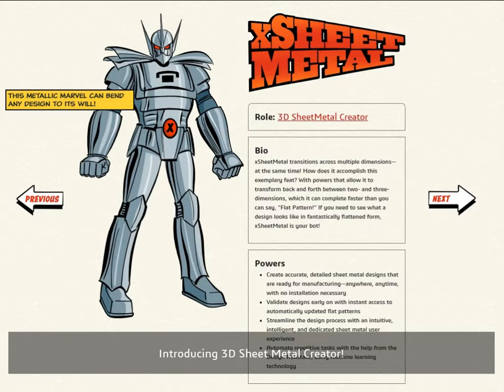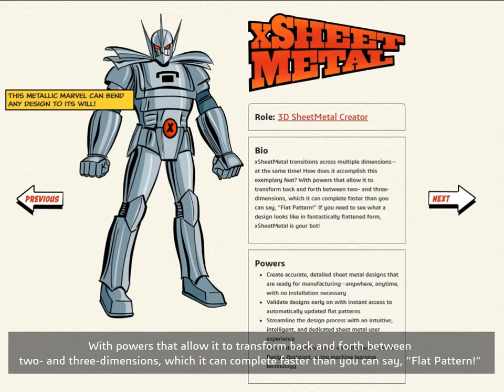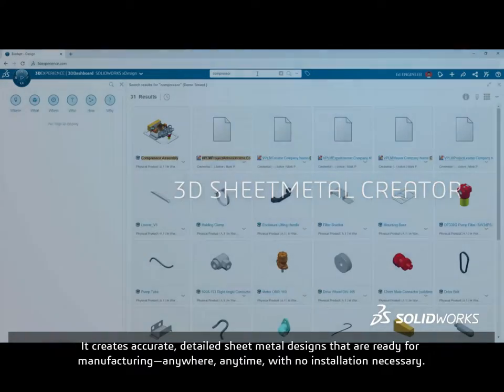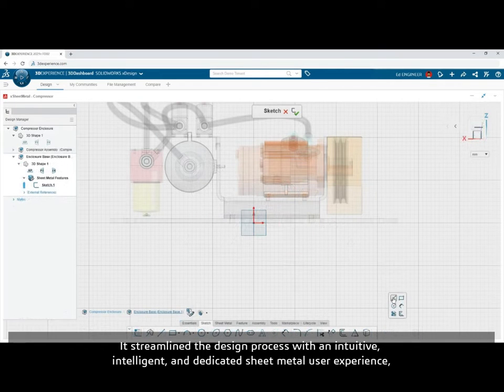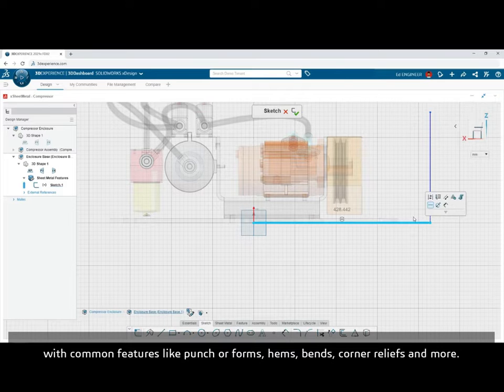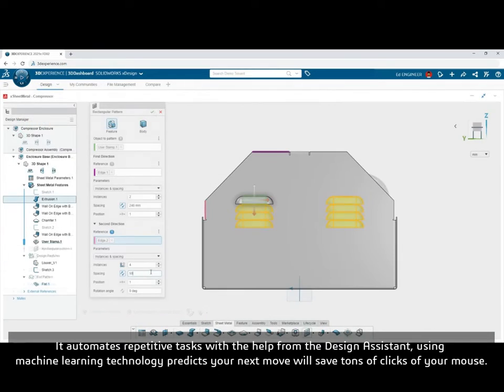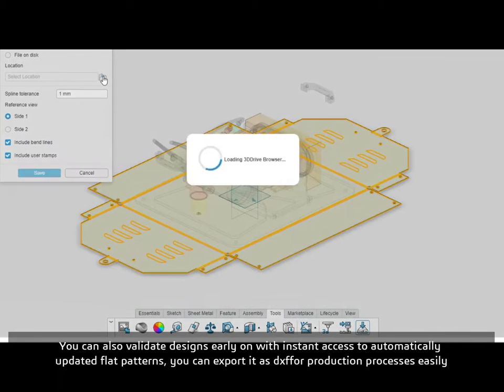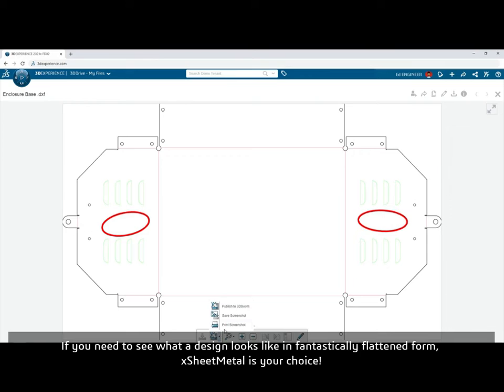Episode 83: xWorks - xSheetMetal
3D Sheet Metal Creator or xSheetMetal is the next superhero in our xWorks series!

xSheetMetal possesses the power to transition across multiple dimensions; allowing them to transform back and forth between two- and three-dimensions.

Watch this video below to see how xSheetMetal accomplish this for you!